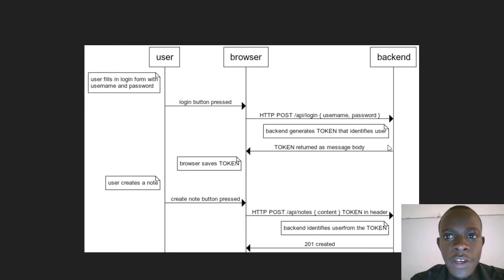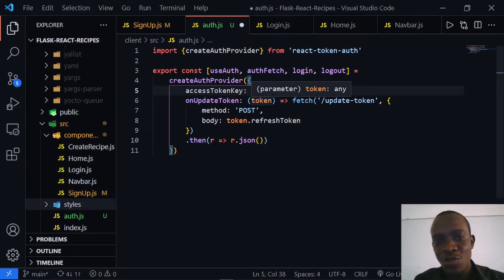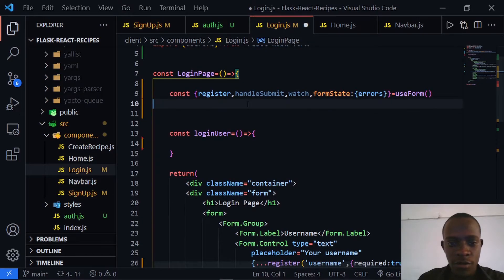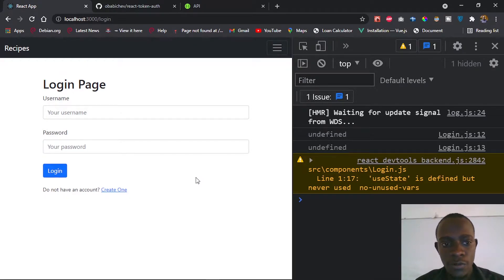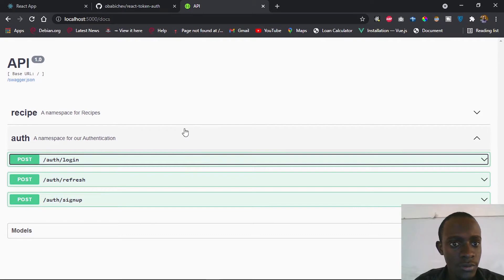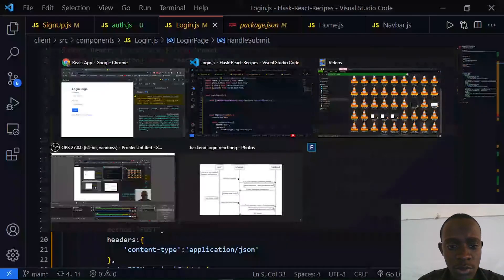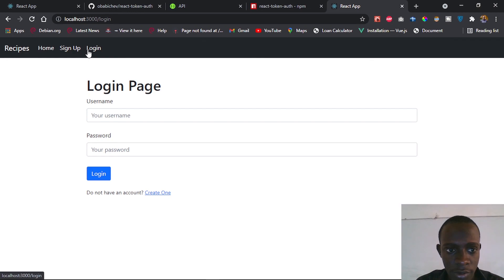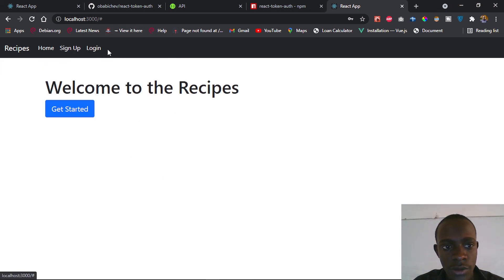Build A Full-Stack Web Application with Flask And ReactJS - Part 11 Client-side JWT Auth with React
Hey there, This is part 11 of a series of videos in which we build a full stack web application using ReactJS and Python with Flask. This video targets anyone who may want to learn how to build web applications using  ReactJS and Flask.

In this video,  we walk through how to authenticate users with JWTs on the frontend application. We look at localStorage and how we can use it to store our JWTs (JSON Web Tokens).

We use a library called React-Token-Auth to help us do most of the hard work.